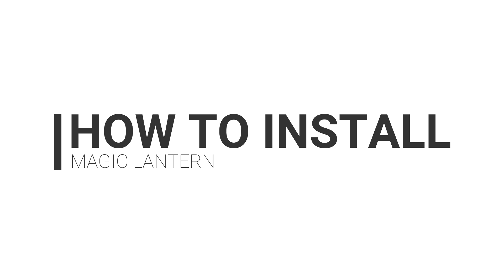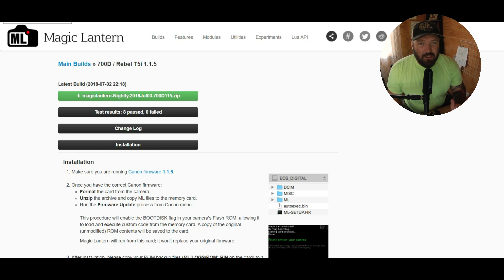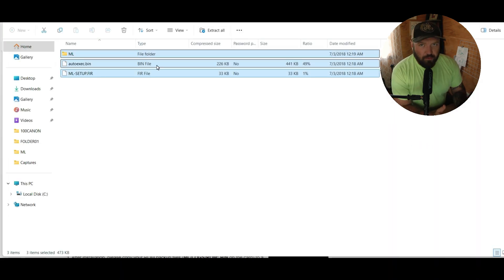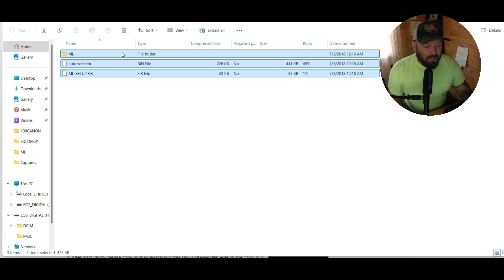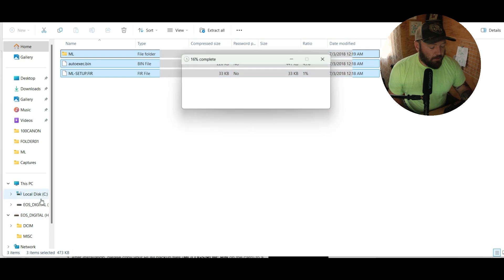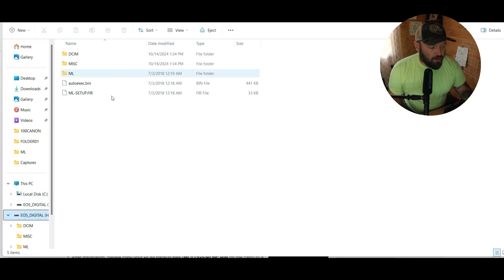How to Install Magic Lantern on a Canon T5i